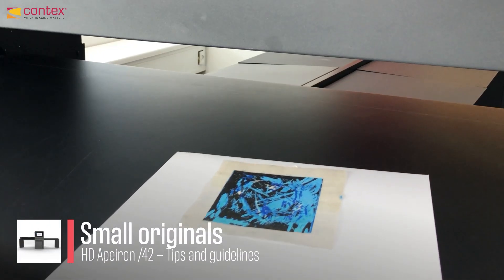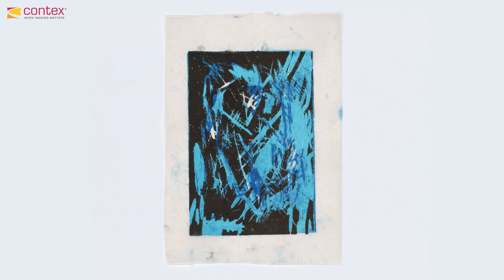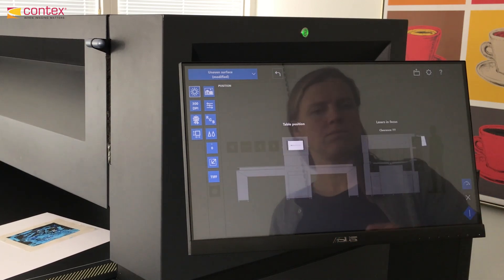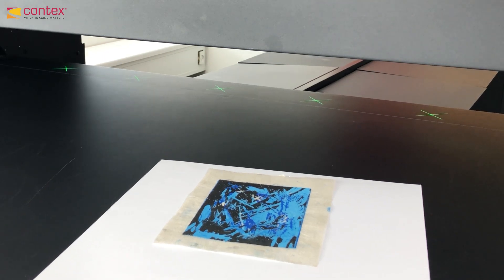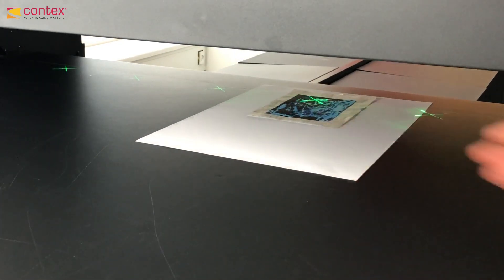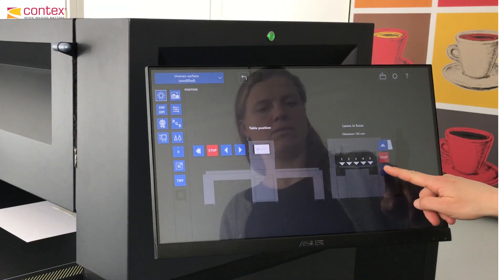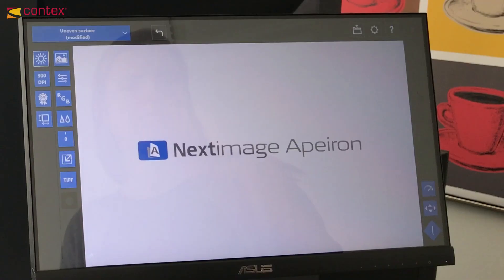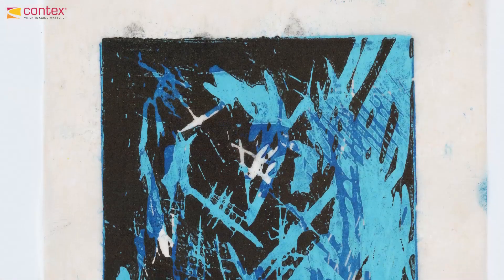Small originals, HD Apeiron/42 – Contex large format scanning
The five lasers mark the overlap of the six cameras.
By placing your original between the lasers, there is no need for the software to stitch two adjacent cameras. This ensures an absolute optimal scan.

Contex is the leading manufacturer of large format scanners and large format scanner software for both color and monochrome scanning solutions.